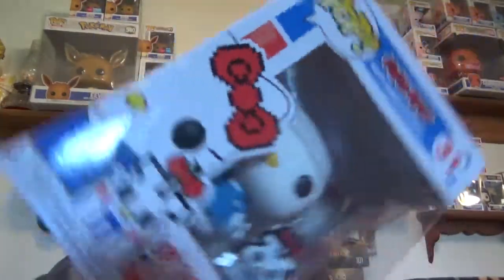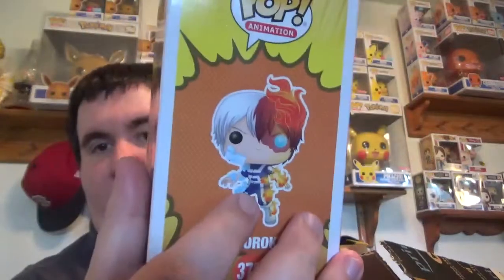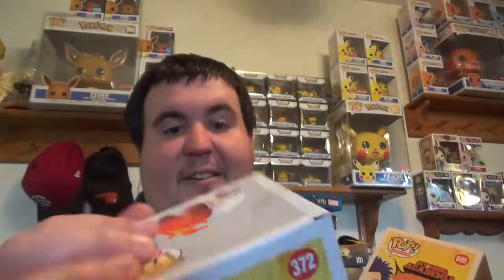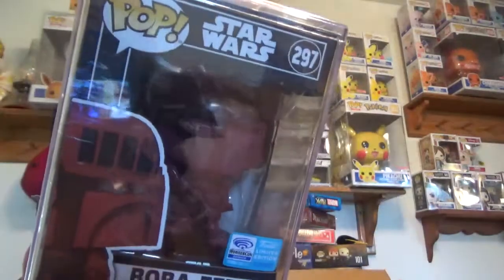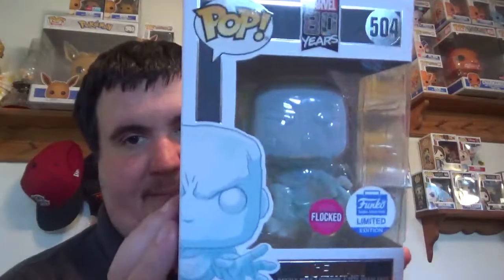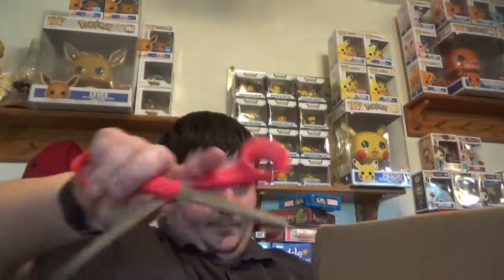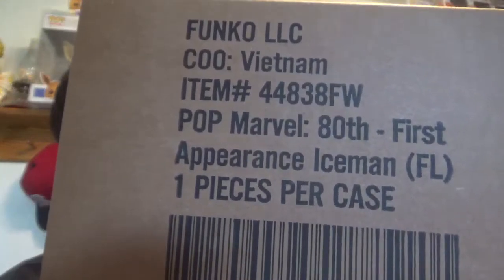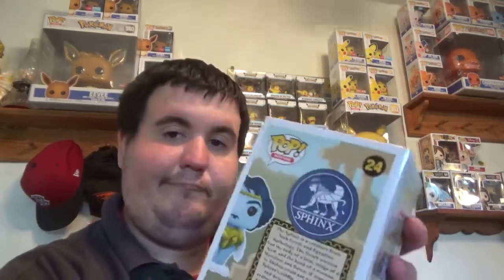Yet another mail day, target pick ups